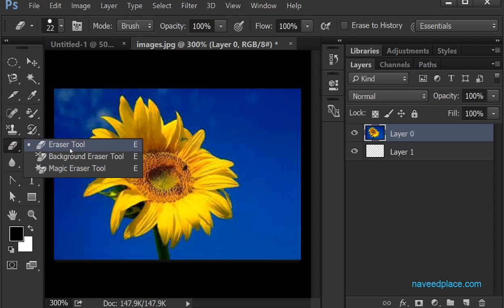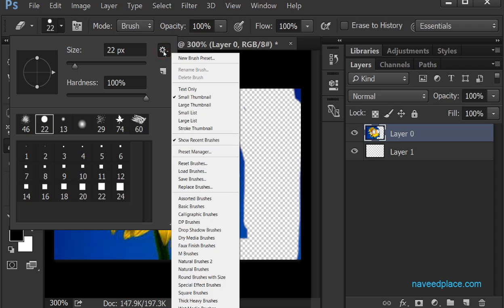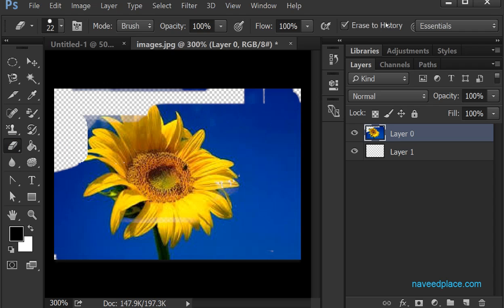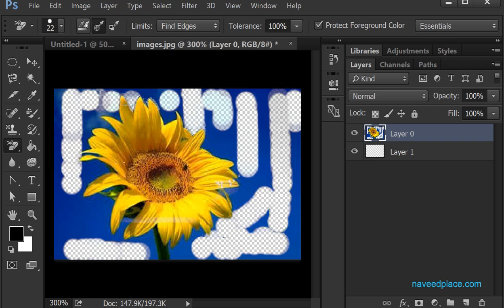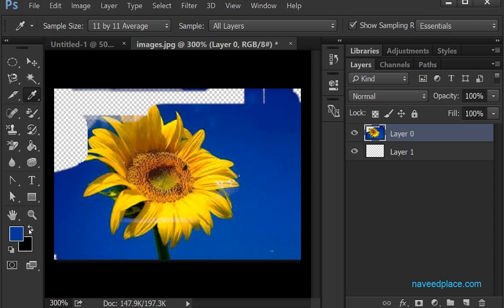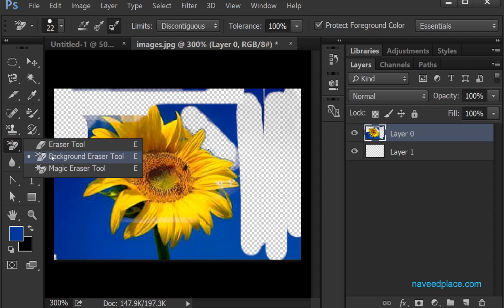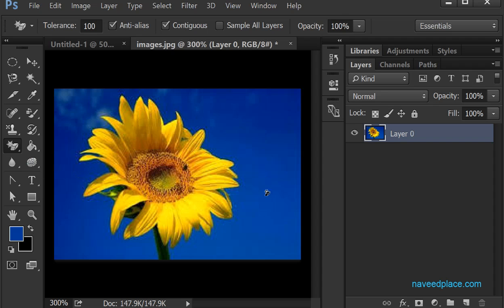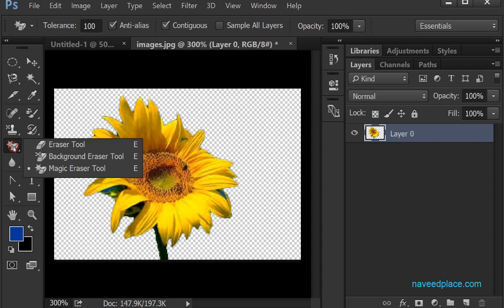PhotoShop | Eraser - BackgroundEraser - MagicEraser | Tool Tutorials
Learn Adobe PhotoShop | Eraser - BackgroundEraser - MagicEraser Tool - Tutorials For beginners In this Tutorial you will learn Eraser Background/MagicEraser